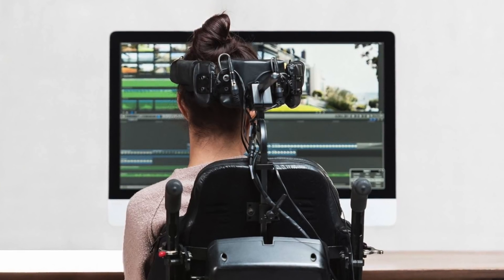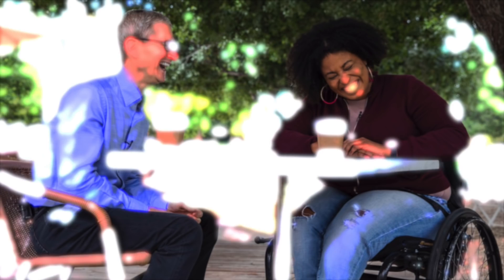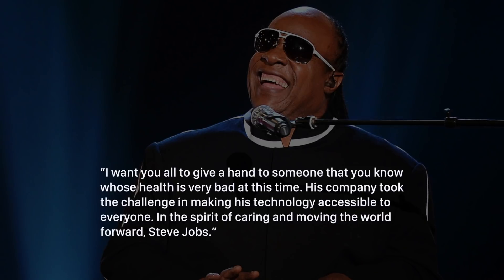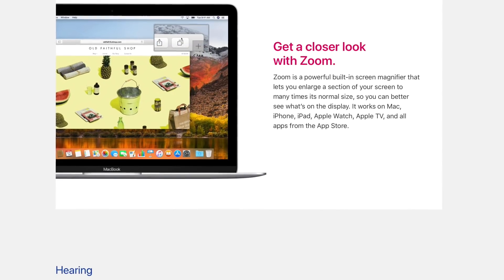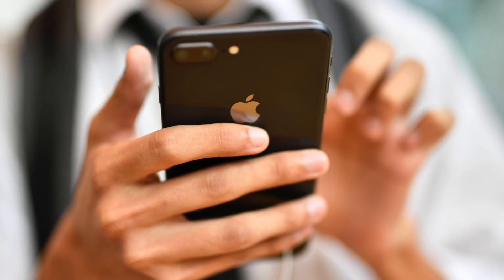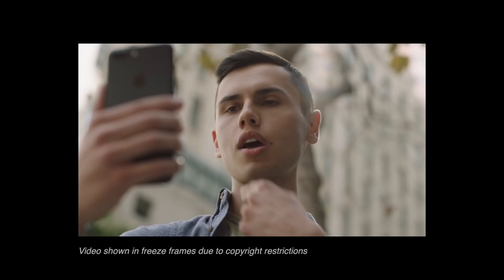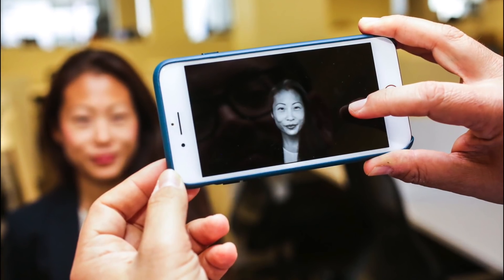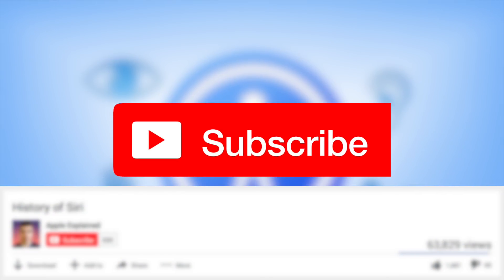History of Apple Accessibility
AnyTrans Now Made File Management Simple!

Today we’re going to explore the history of Apple accessibility, a topic which doesn’t get nearly the amount of attention that it deserves, but that hasn’t kept Apple from pioneering some of the most life-changing accessibility features. So you may have heard the word “accessibility” before, but what does it mean exactly? Well the word itself refers to how easily something can be obtained or used. And when considering technology, accessibility is extremely important. Part of the reason why the iPhone has been so successful is because its technology is easily accessible to anyone. Its straightforward touchscreen interface makes interaction feel natural and intuitive. The Blackberry on the other hand, wasn’t so accessible, and suffered a terrible fate. So it’s easy to recognize how accessible or inaccessible products are in our daily life, but what if we took this a step further? If your vision or hearing was impaired, that suddenly makes certain products much less accessible. And Apple’s response to those challenges is what we’ll be covering in this video.